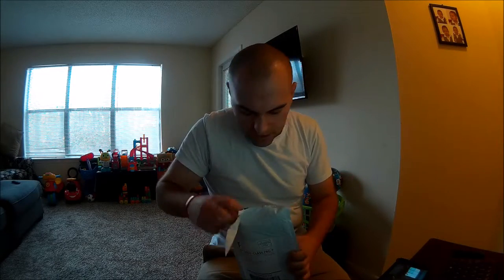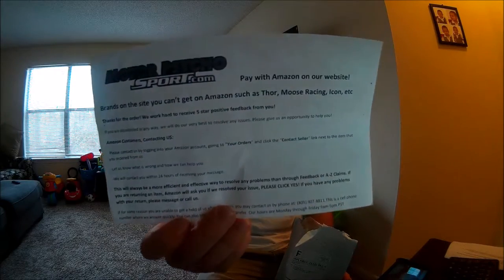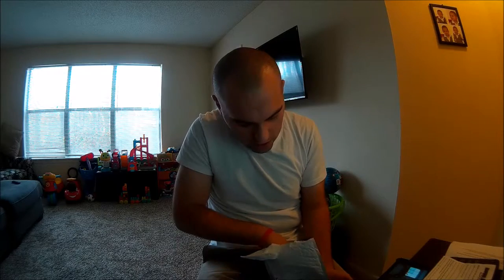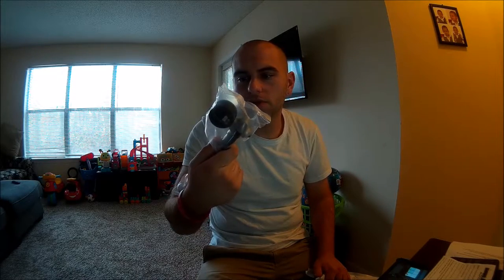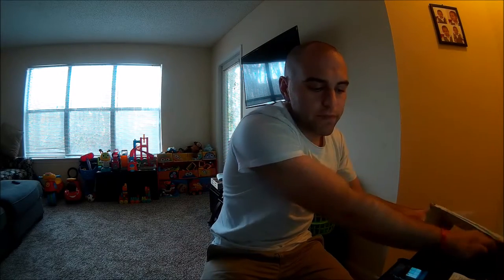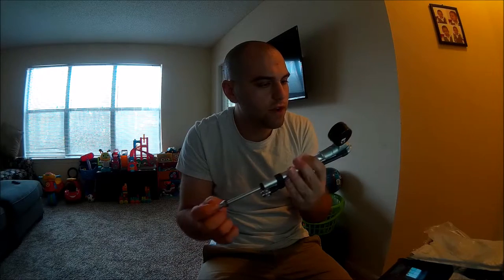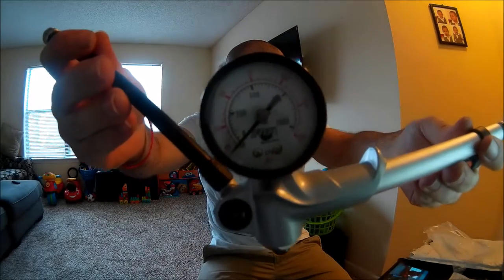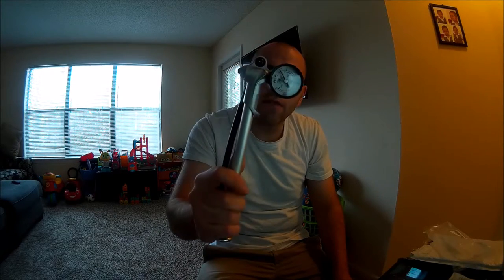Fox Shock Pump Unboxing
Fox shock pump bought from amazon.